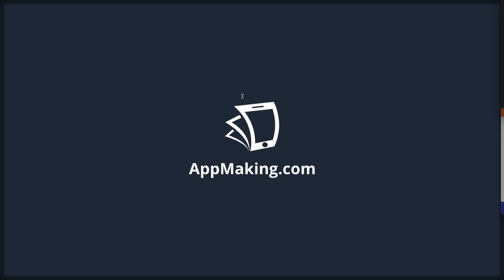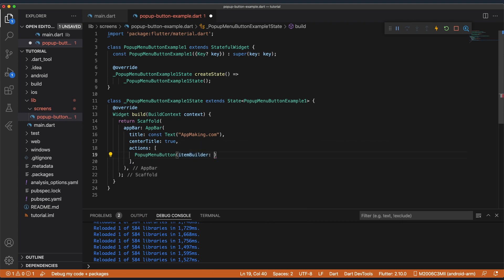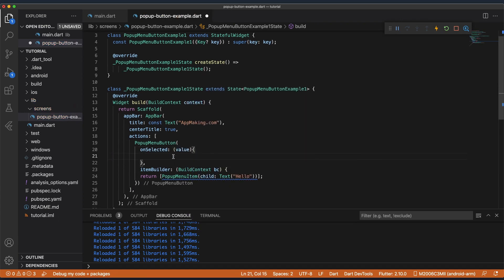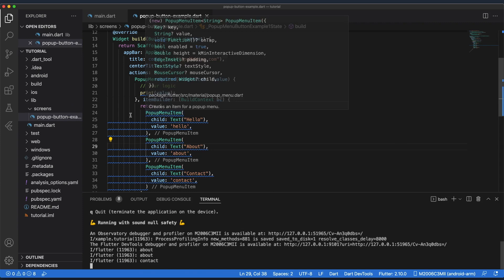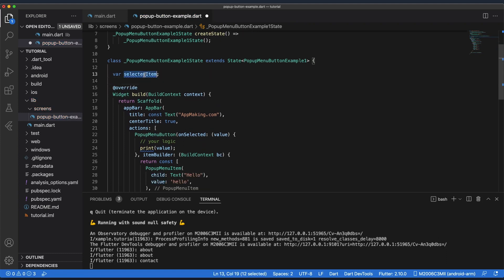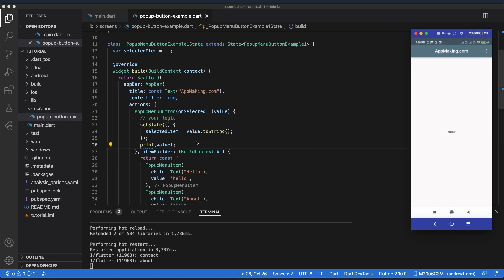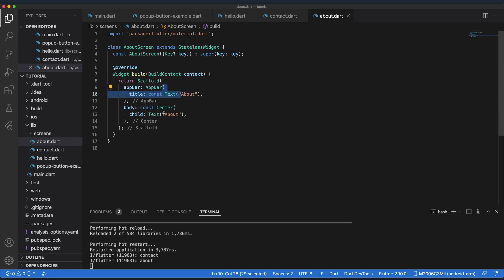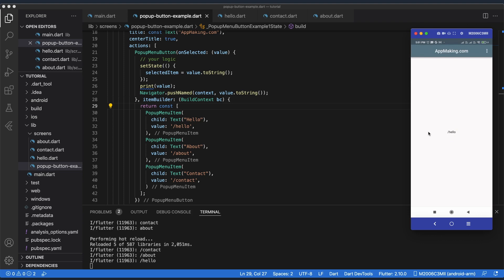Flutter PopupMenuButton Tutorial with Example | Flutter Tutorial (latest)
This video explains how to implement a pop-up menu in flutter using PopupMenuButton & popupMenuItem with multiple examples.

- You’ll learn how to implement PopupMenuButton in the flutter project
- How to access/display data from PopupMenuButton
- How to navigate between pages using PopupMenuButton